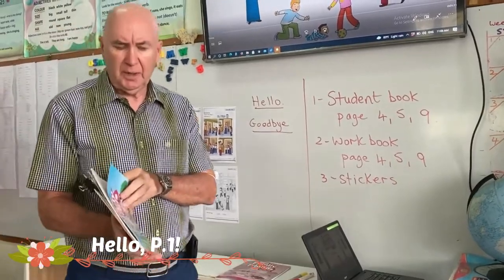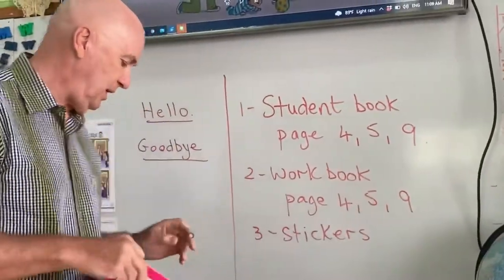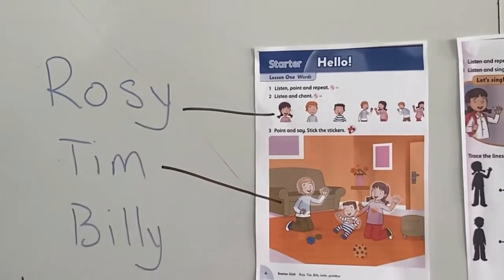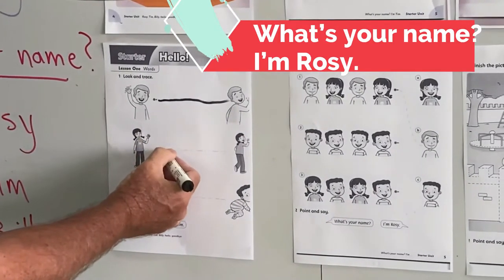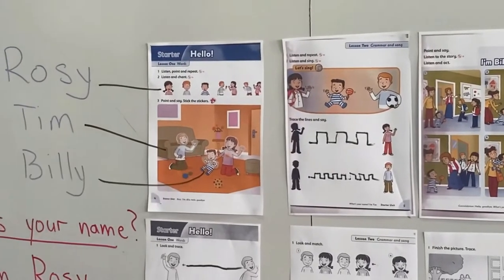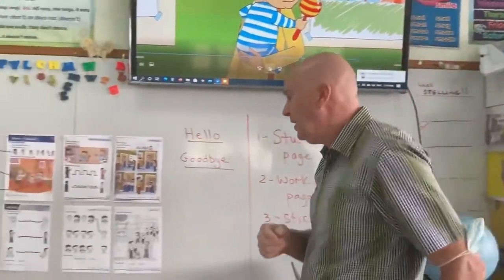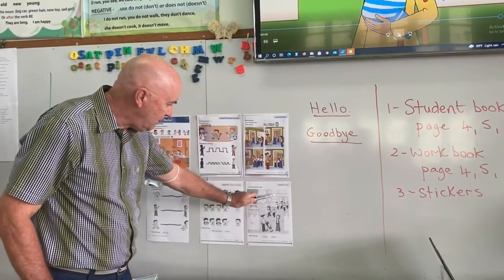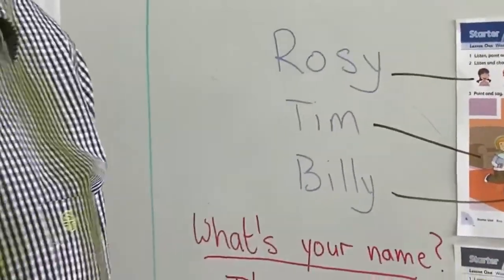Grade 1 - Hello! Goodbye!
Online Learning | June 2021